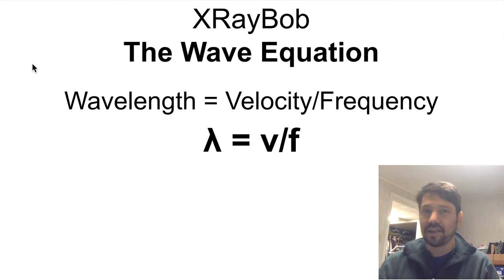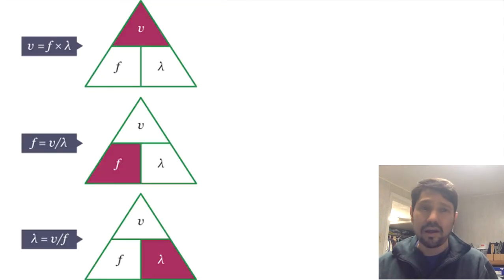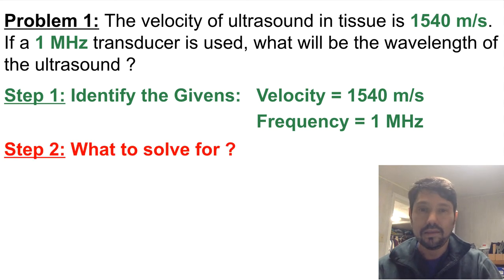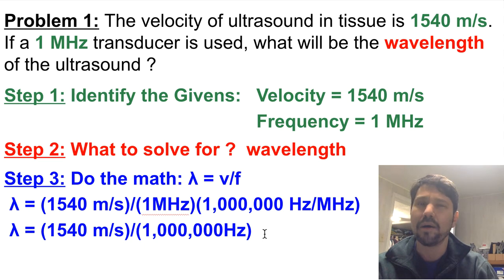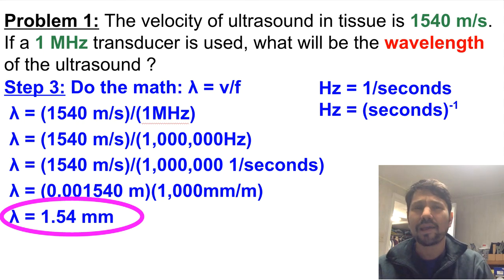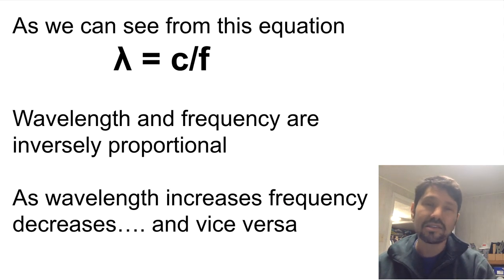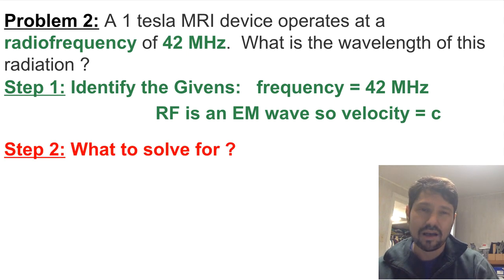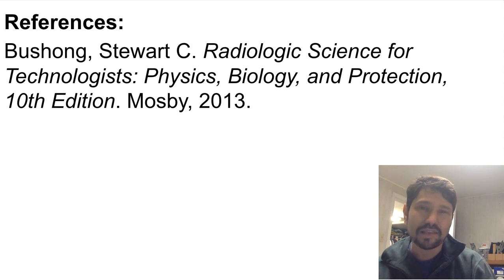XRayBob Wave Equation Math Examples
2 Math Examples using the wave equation
Wavelength = Velocity * Frequency

With special cameo by Charley the Physics Dog !